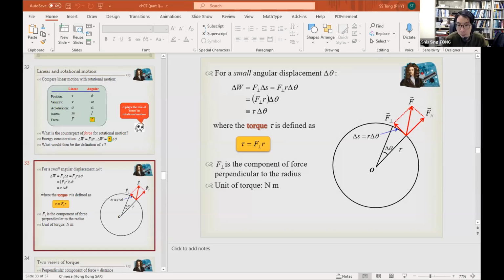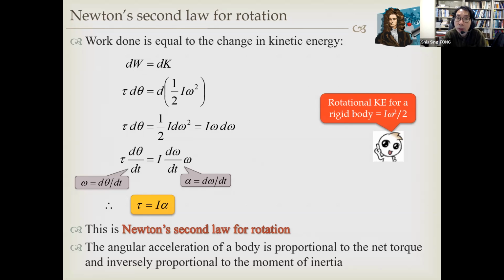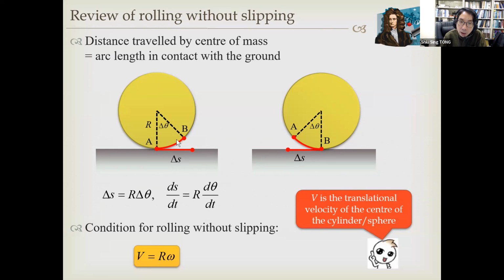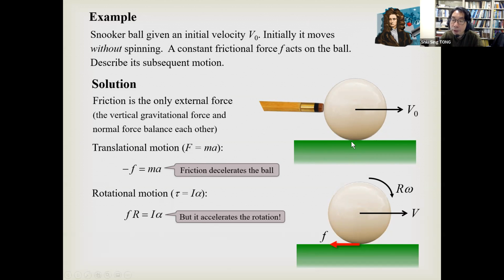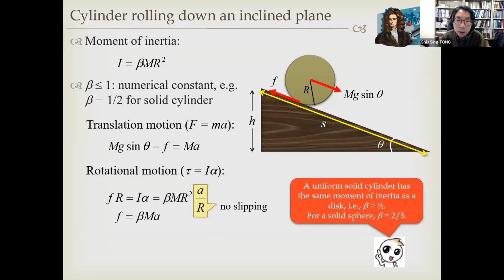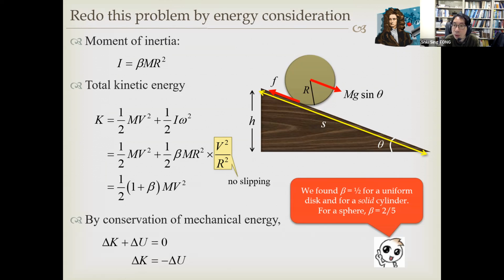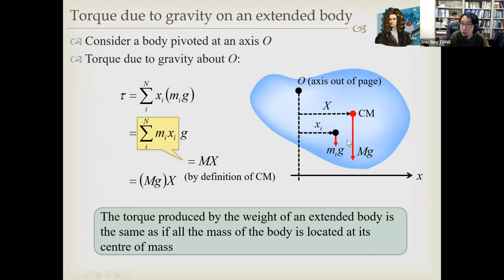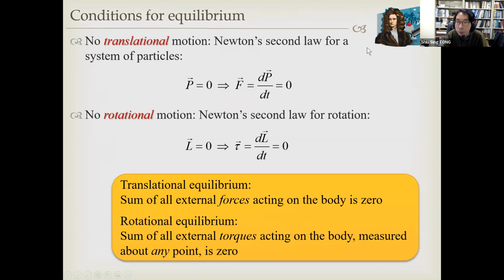GMT20220308 032811 Recording 1920x1080